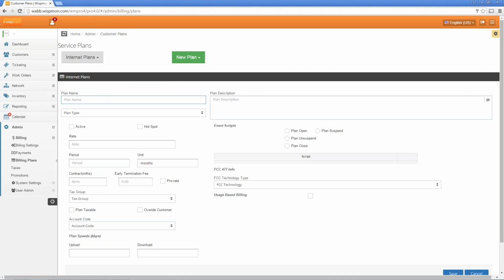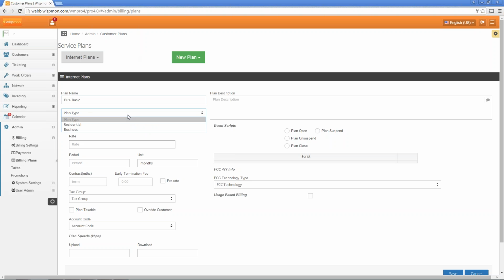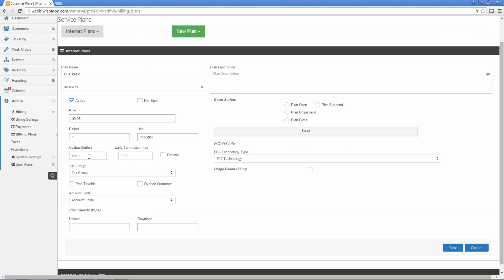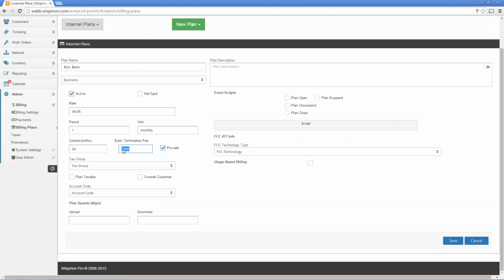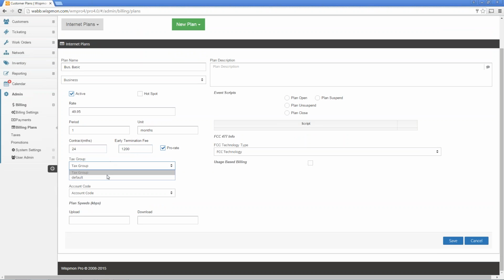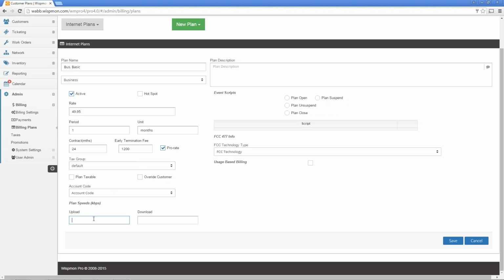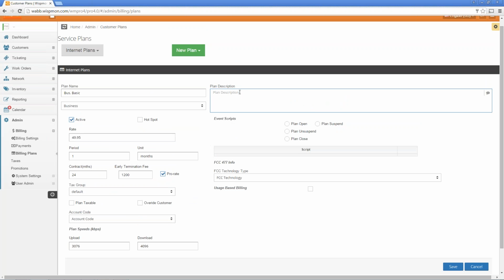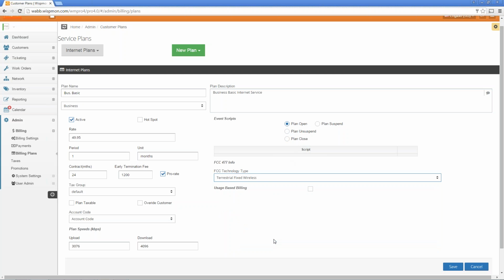Create an Internet Service Plan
Service plans can be created for 1 or more months.